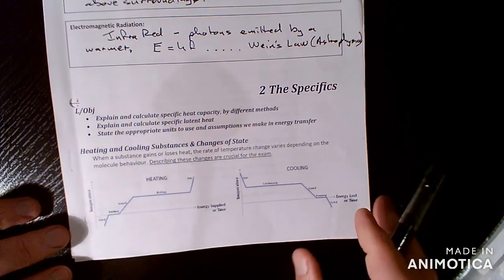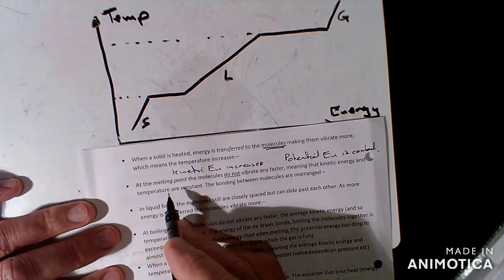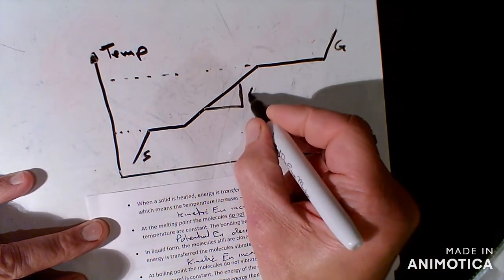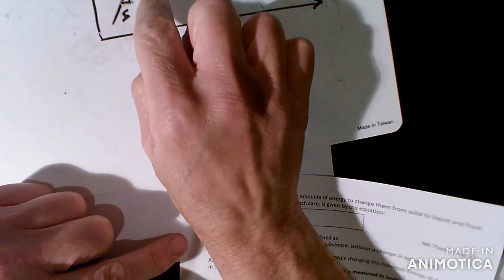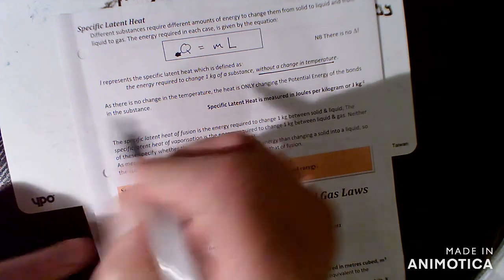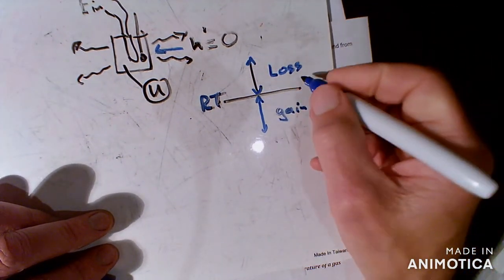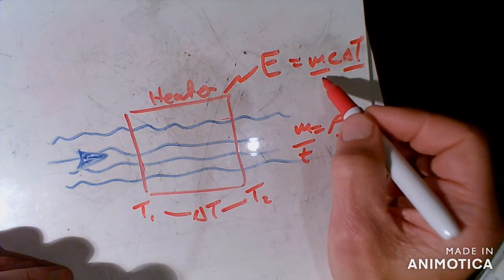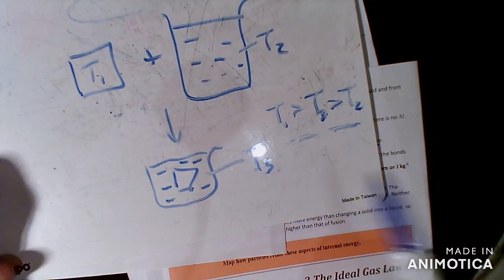Chapter13 Section2 - The Specifics...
The ideas of changing the internal energy in a material; how we measure it in terms of energy. This links to whether the molecules are the bonds are changing, one is Latent heat & the other is Heat capacity